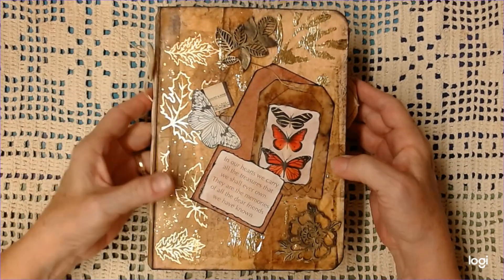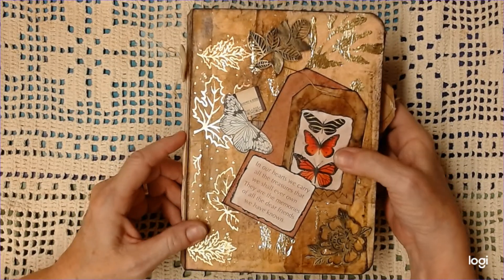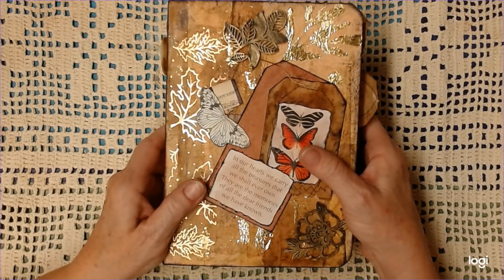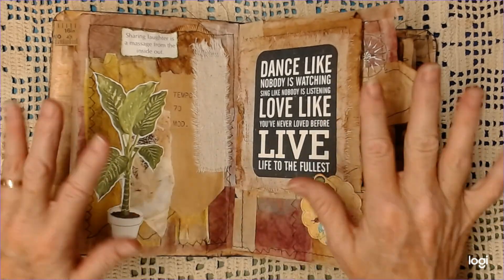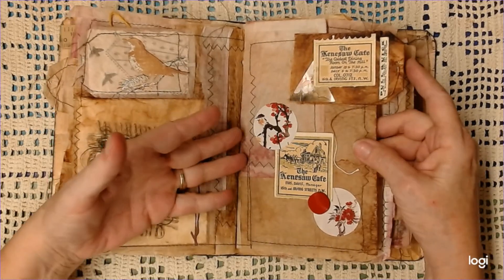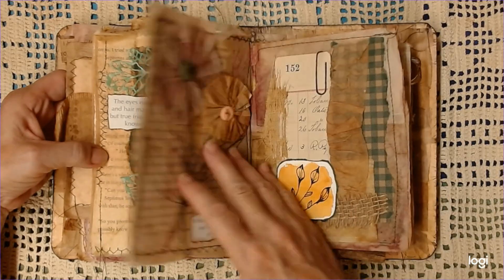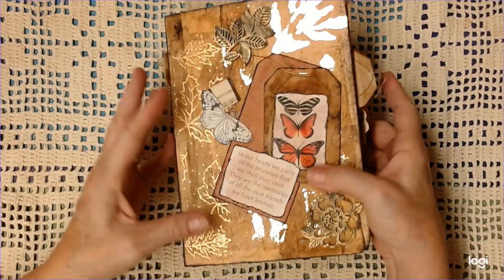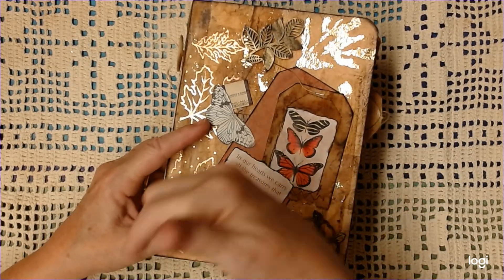Flip Through of the Tea Bag Book I made with Tanya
We had so much fun making this lovely little book.